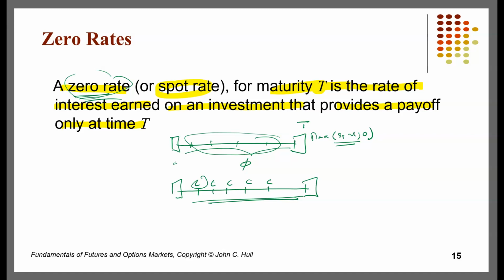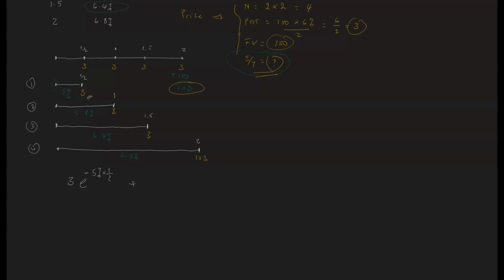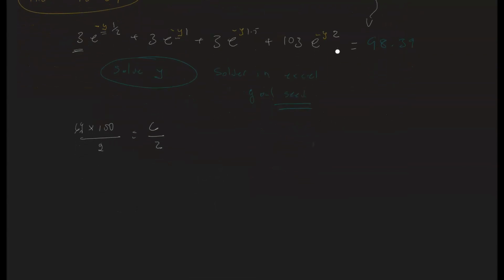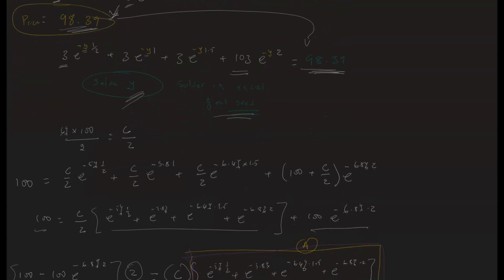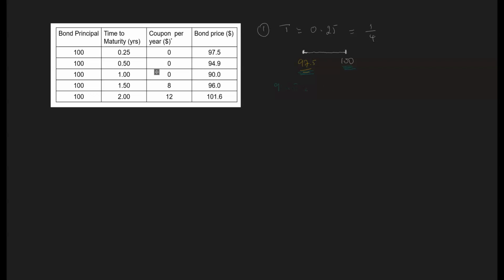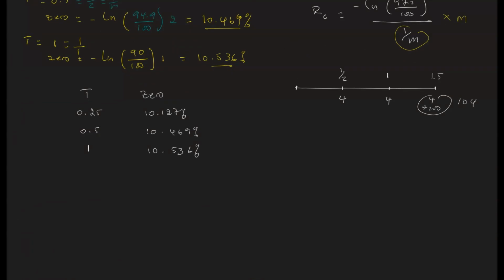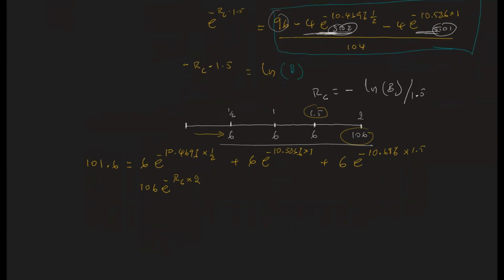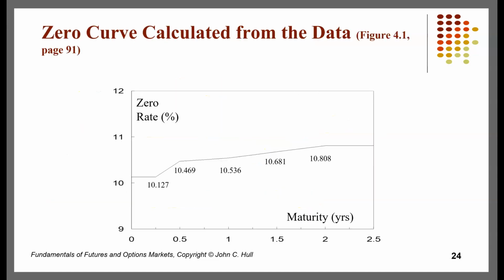Seminar In Derivatives - Chap 4 - Part 2